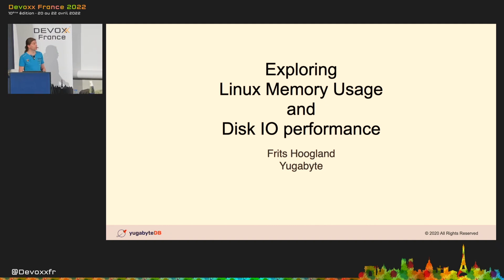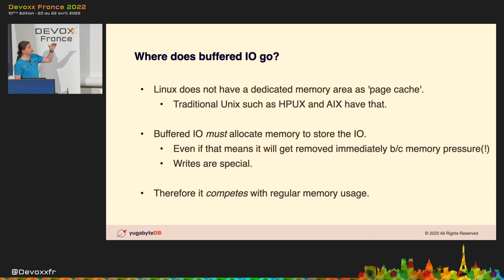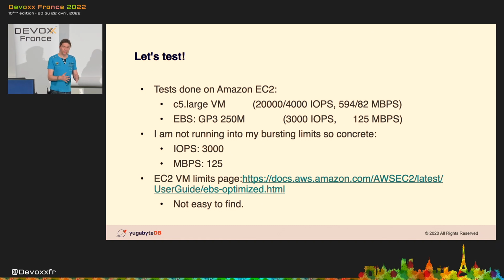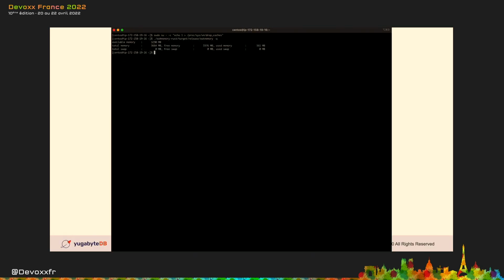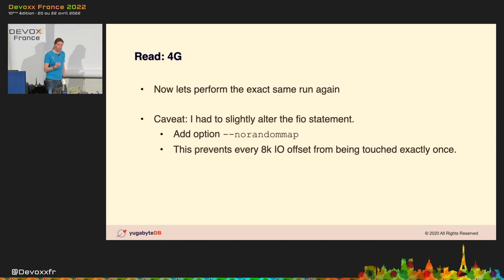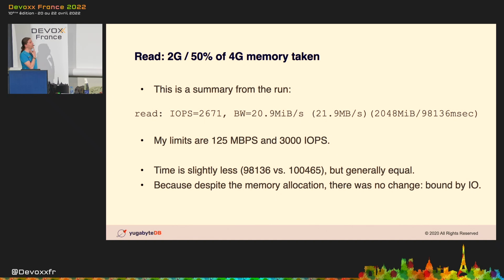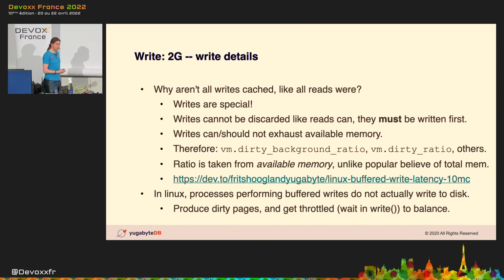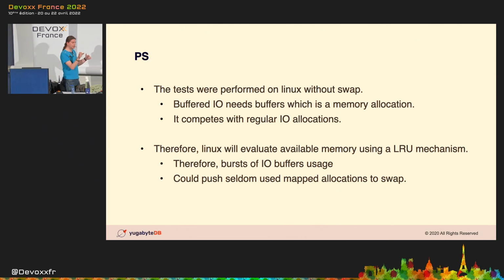Exploring Linux Memory Usage and IO Performance in Cloud Native Applications ( Frits Hoogland)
Linux and containers are similar in that they provide operating system resources such as memory and storage. These resources—along with CPU and networking— are key factors to achieve optimal application performance. However, many cloud native applications rely on high performance disk IO to function properly.

In this session, we'll explore how memory allocation at the container or operating system level influences the performance of buffered disk IO. We'll also examine Linux memory management details and the different ways to perform disk IO. From there, we'll walk through a number of examples that reveal the typical dynamics of cached and non-cached IOs, as well as the differences between the two.

Understanding these dynamics are important to any cloud native application that is dependent on disk IO and has performance requirements.